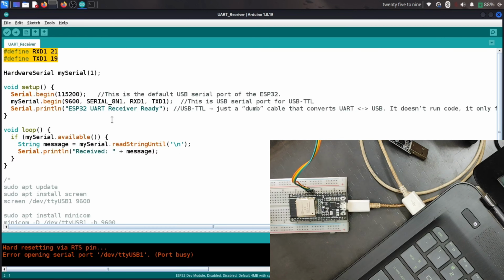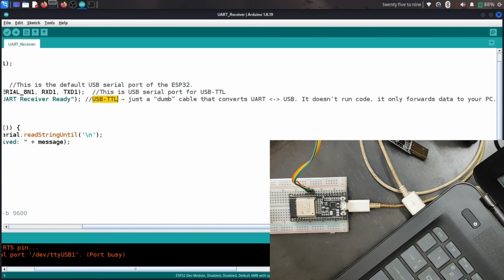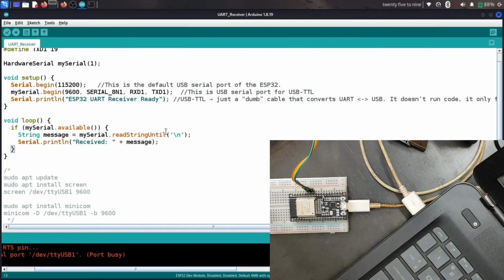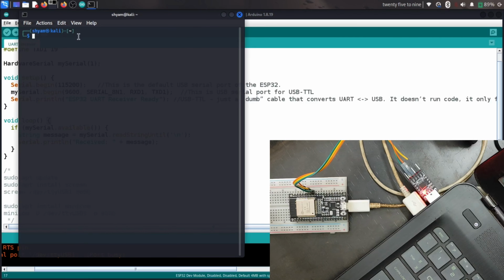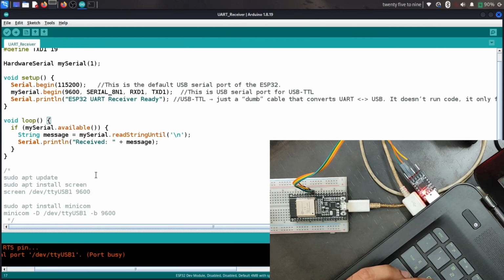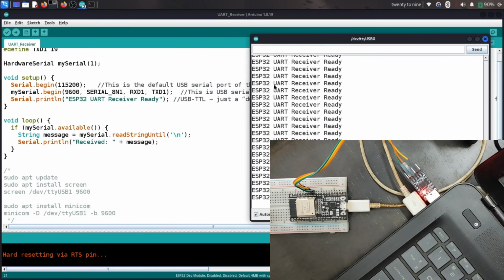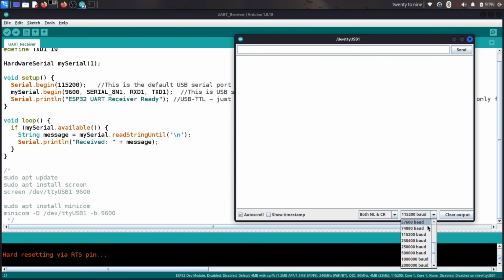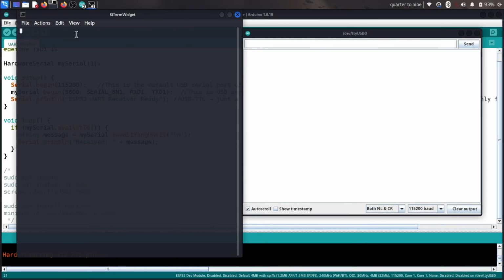9) ESP32 UART Receiver Tutorial | HardwareSerial Communication (Arduino IDE)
📝 Description

In this video, I explain how to set up the ESP32 as a UART Receiver using HardwareSerial in the Arduino IDE.
We’ll receive serial data from another device (like another ESP32 or a USB-TTL adapter) and print it to the Serial Monitor.

🔹 What you’ll learn in this video:

ESP32 UART basics (UART0, UART1, UART2)

Using HardwareSerial for custom TX/RX pins

Connecting ESP32 to a USB-TTL adapter

Receiving serial data on ESP32

Testing with screen and minicom on Linux

📌 Commands used in Linux: